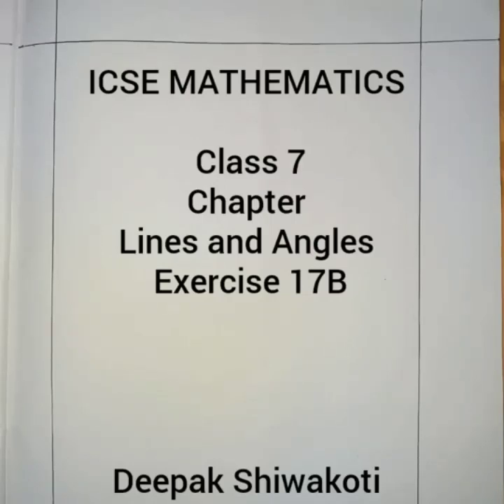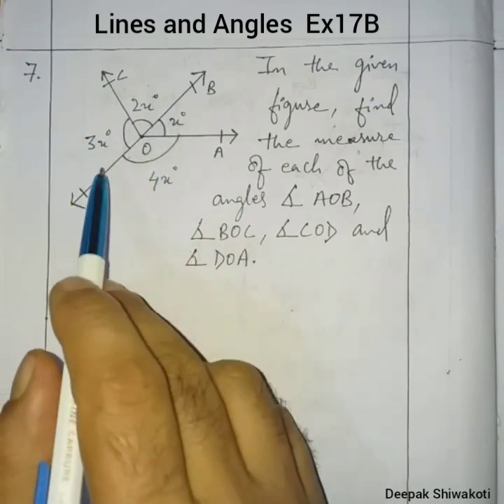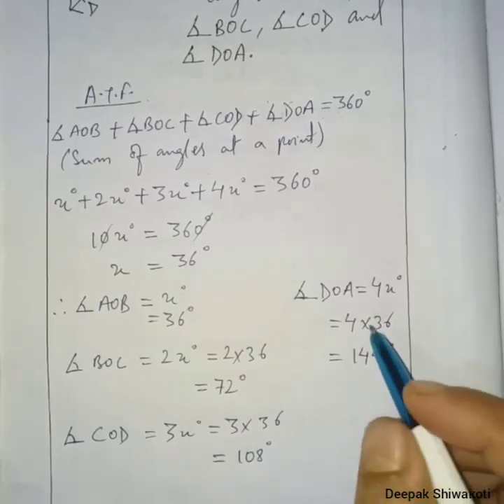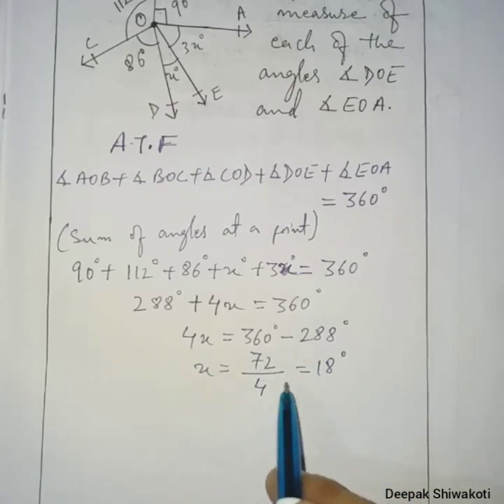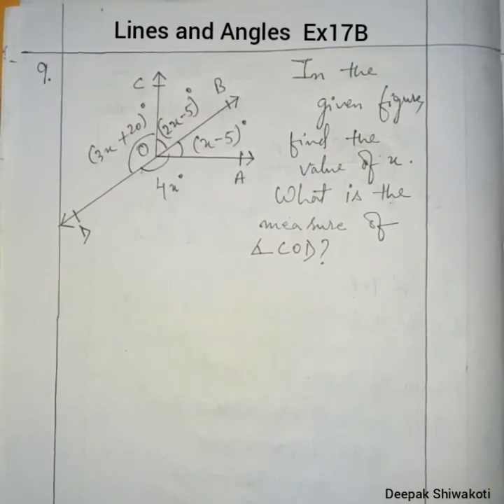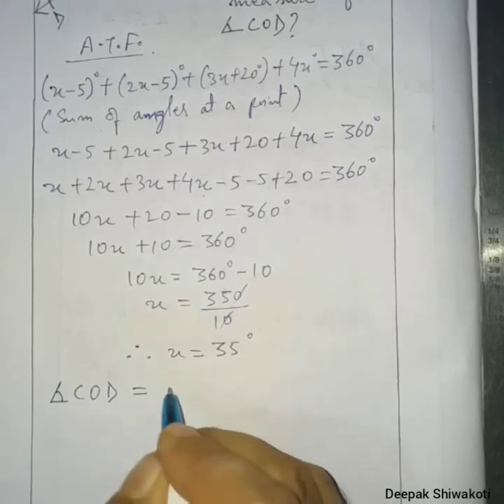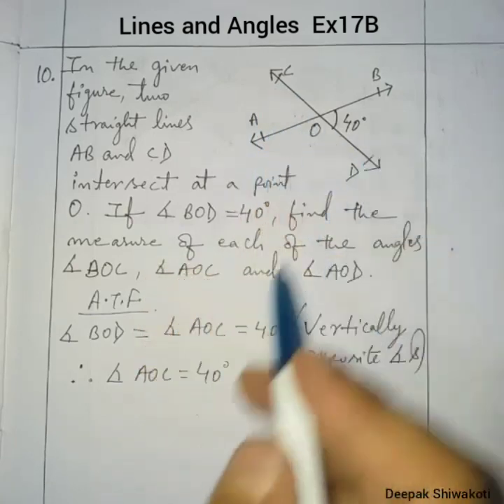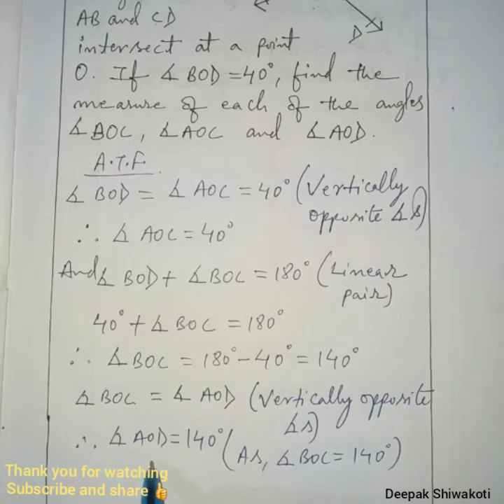ICSE MATHEMATICS ||CLASS 7||Lines and Angles ||Exercise 17B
Exercise 17B||Question 6,7,8,9,10